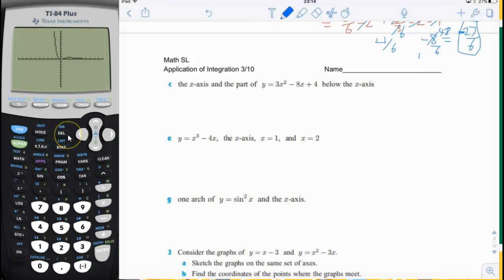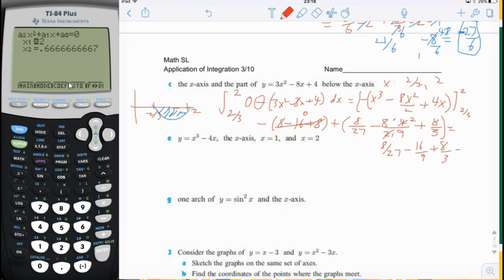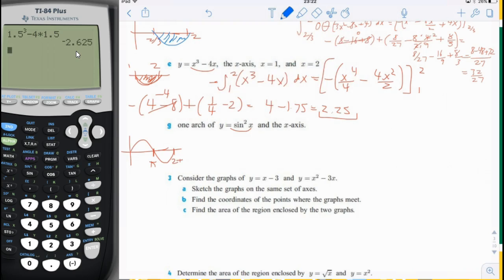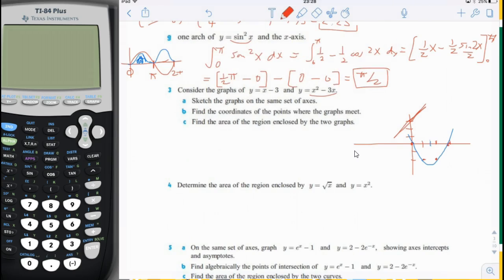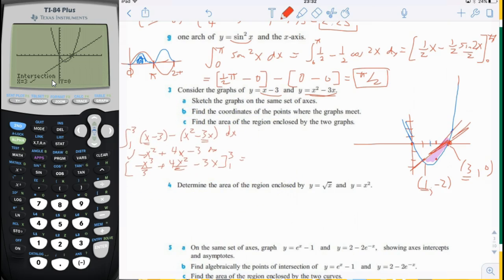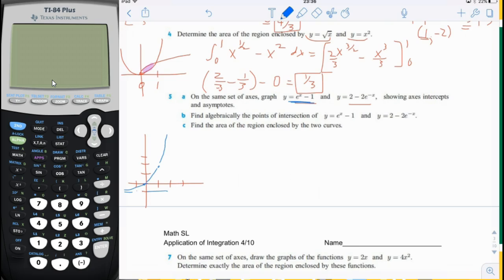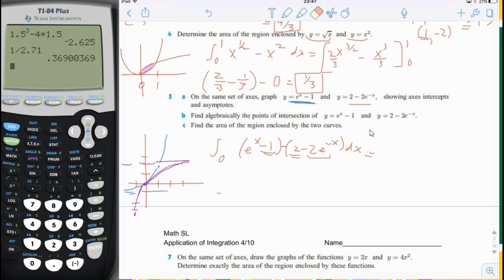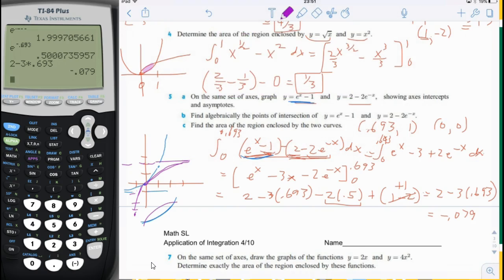Math SL applications of integration p3